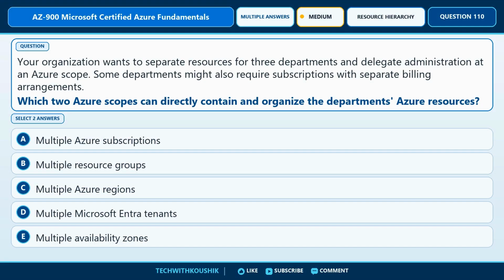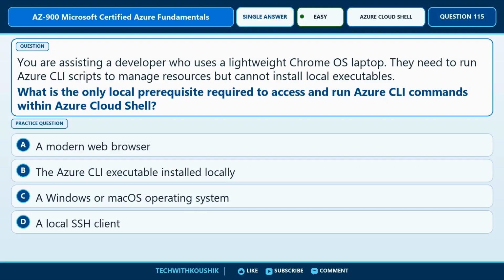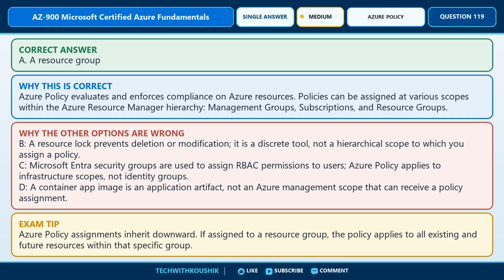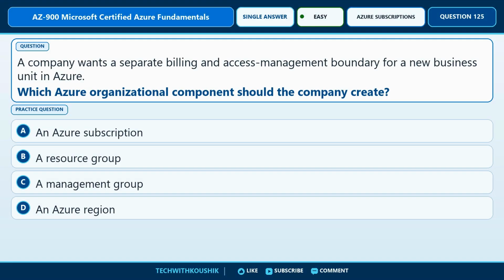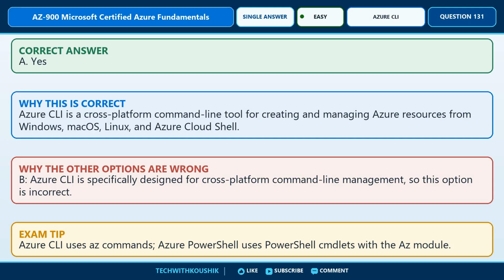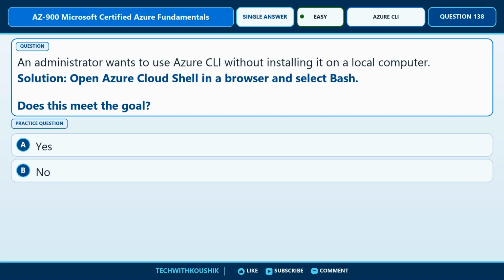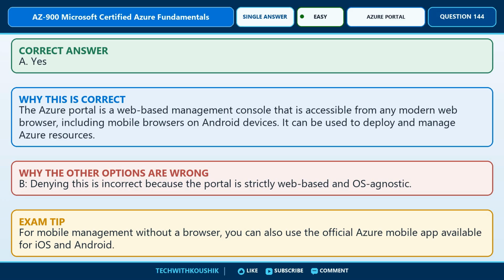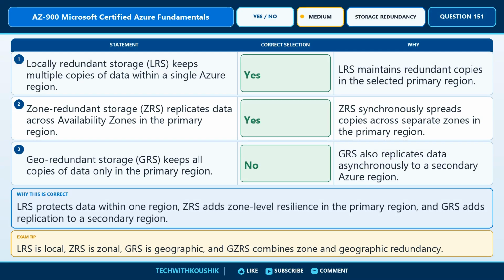AZ-900 Exam Prep Questions & Answers 2026 | Microsoft Azure Fundamentals | 42 Questions | Set 4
Build confidence for AZ-900 Microsoft Azure Fundamentals with this standalone practice set covering Questions 110–151.

Prepare for the Microsoft AZ-900: Microsoft Azure Fundamentals exam with this 2026 AZ-900 practice-question series for the Microsoft Certified: Azure Fundamentals certification.

Take the challenge without looking ahead—then compare your reasoning with each explanation.

Choose your answer before the timer ends, then compare your reasoning with the correct answer and explanation.

Ideal for learners searching for AZ-900 practice questions and answers, AZ-900 mock tests, Microsoft Azure Fundamentals exam preparation, Azure certification training, and Microsoft Certified: Azure Fundamentals preparation.

00:00 Introduction
00:24 Question 1
02:05 Question 2
04:13 Question 3
06:40 Question 4
08:34 Question 5
10:25 Question 6
11:19 Question 7
13:07 Question 8
15:35 Question 9
17:40 Question 10
19:57 Question 11
21:54 Question 12
23:39 Question 13
25:17 Question 14
26:48 Question 15
28:40 Question 16
30:28 Question 17
32:16 Question 18
34:25 Question 19
35:56 Question 20
37:34 Question 21
39:22 Question 22
41:00 Question 23
42:17 Question 24
44:13 Question 25
46:08 Question 26
47:34 Question 27
48:59 Question 28
50:19 Question 29
51:30 Question 30
53:27 Question 31
55:35 Question 32
57:10 Question 33
59:05 Question 34
01:00:41 Question 35
01:02:28 Question 36

469 Questions • 12 Standalone Sets

Set 1: Q1–40
Set 2: Q41–74
Set 3: Q75–109
Set 4: Q110–151
Set 5: Q152–193
Set 6: Q194–234
Set 7: Q235–274
Set 8: Q275–315
Set 9: Q316–354
Set 10: Q355–392
Set 11: Q393–430
Set 12: Q431–469

For personalised Azure certification guidance, study planning, exam strategy, cloud fundamentals, Azure projects, or cloud career development:

For Microsoft certification practice questions, Azure exam preparation, study guides, exam tips, cloud fundamentals, and cloud tutorials.

Use the complete playlist as your AZ-900 Microsoft Azure Fundamentals practice question library and work through the sets at your own pace.